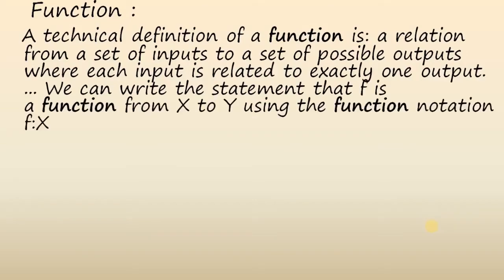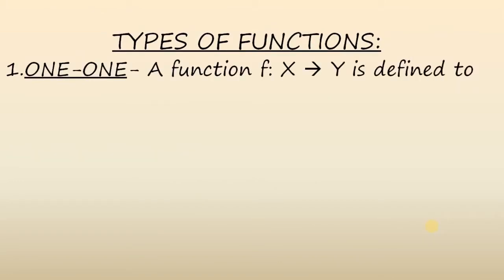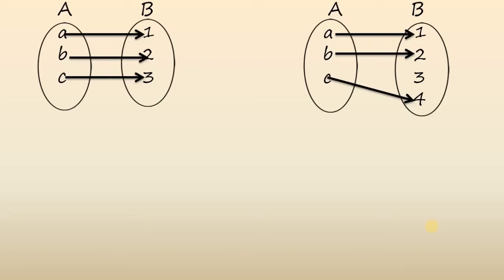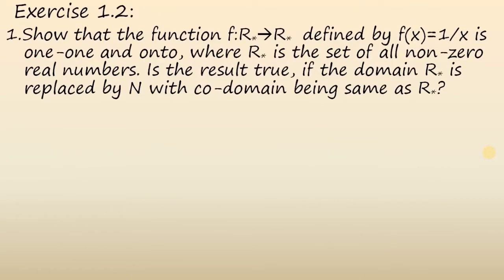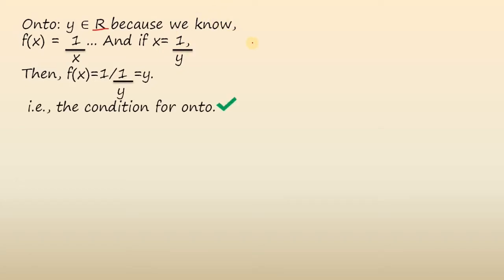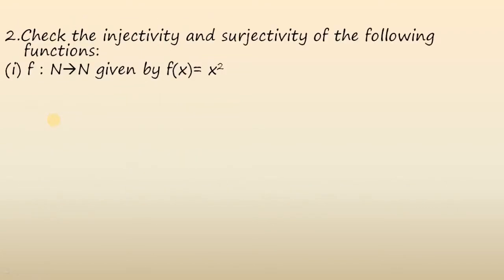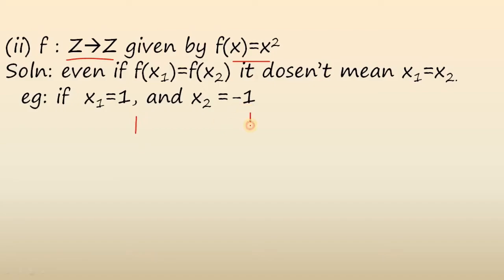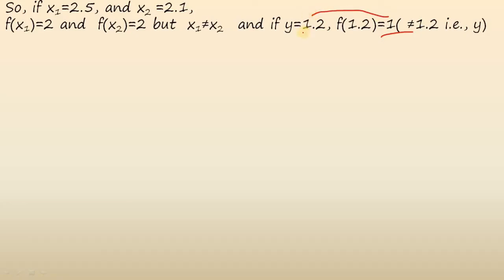#3 | Class 12 NCERT Maths | Relations and Functions | Functions, One-One,Onto | Exercise 1.2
Check out the video now to understand what a function is with examples. Also, Exercise 1.2 problems with solutions and explanations.
We from TutoriMane make sure to break down topics to small understandable concepts to make sure all of you out there understand.
Happy Learning :)